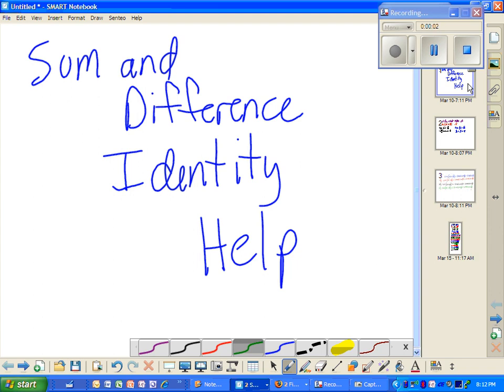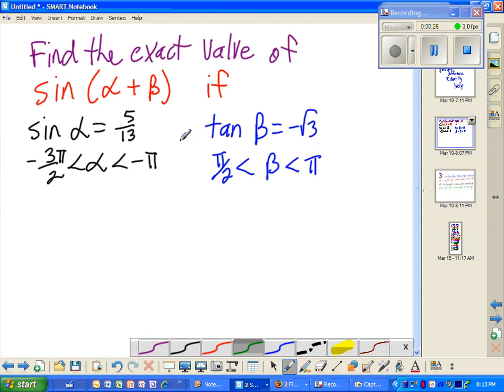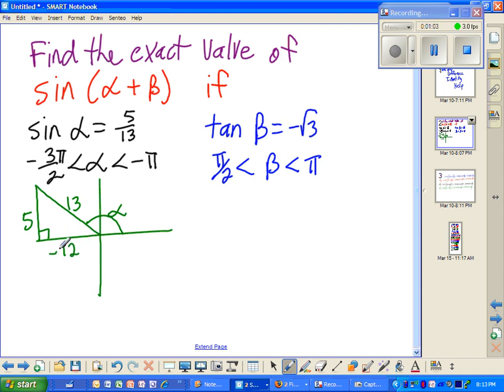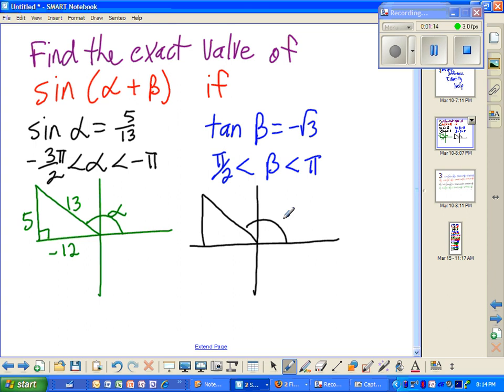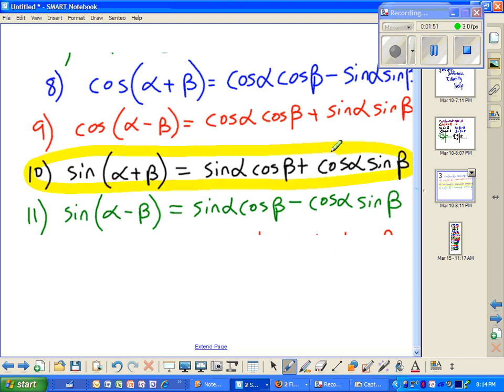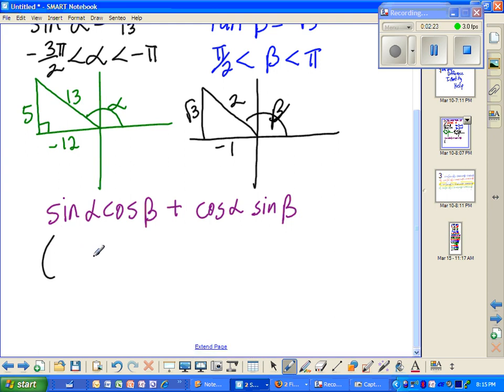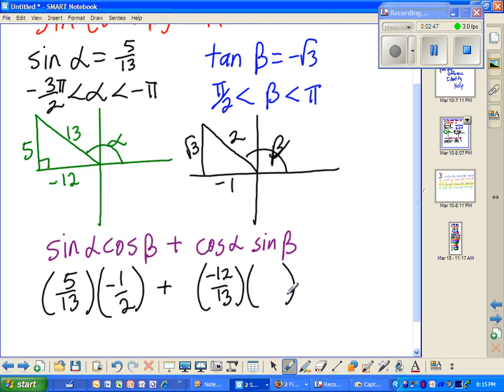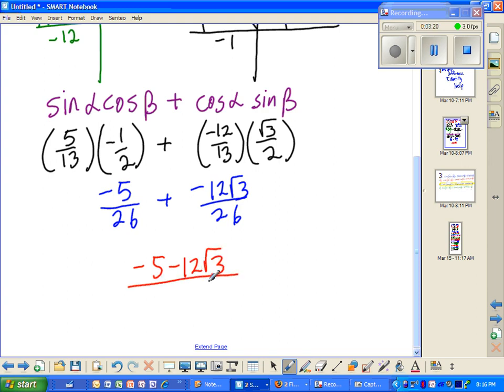sum and difference identity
This is simplifying a sum and difference identity problem